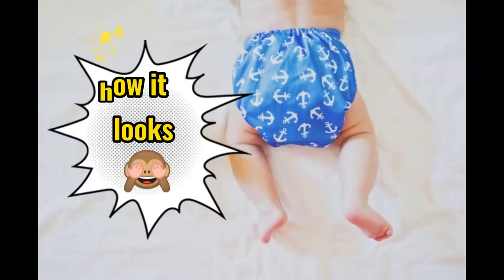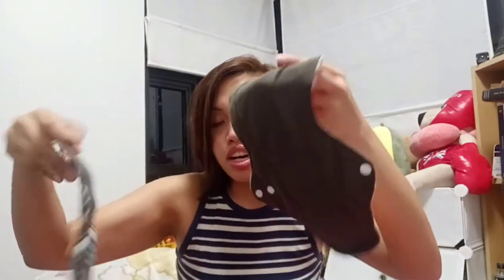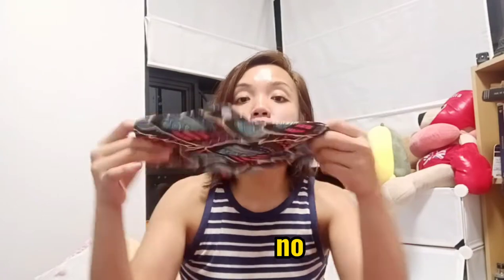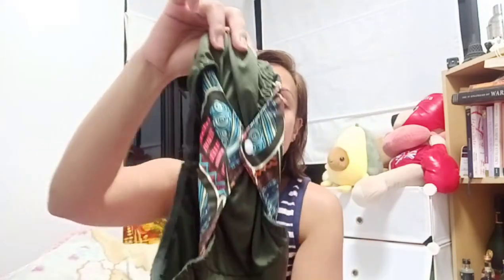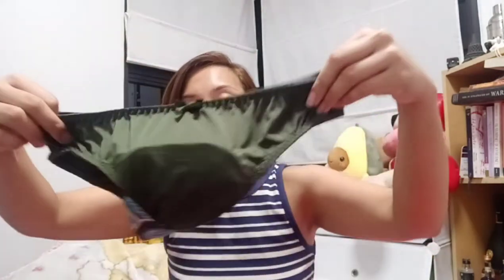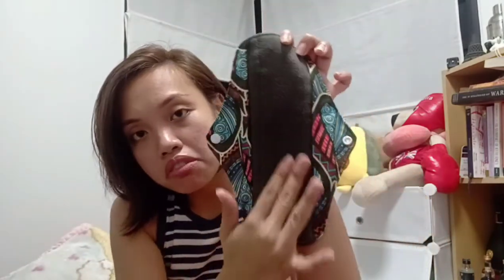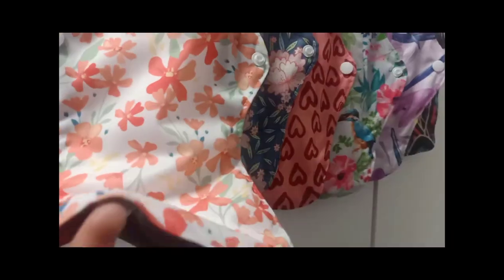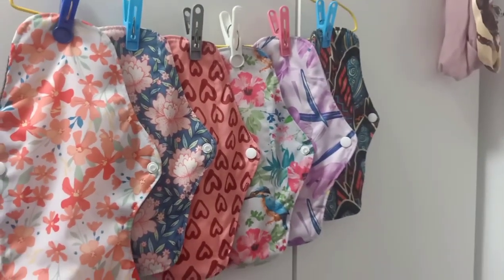TRYING CLOTH PADS FOR THE FIRST TIME!!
Join me in finding out wheter cloth pads are worth it of trying and if they are gonna be our new monthly bestfriend!

See you Bella's!